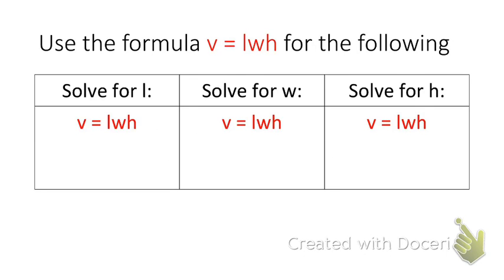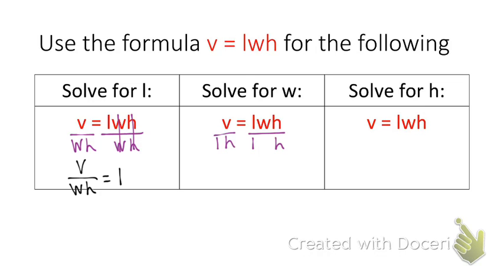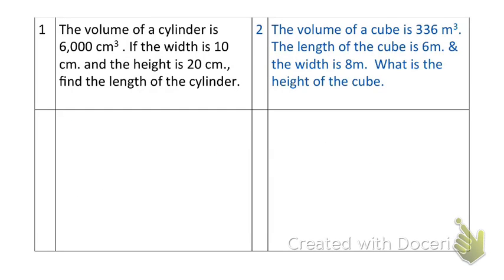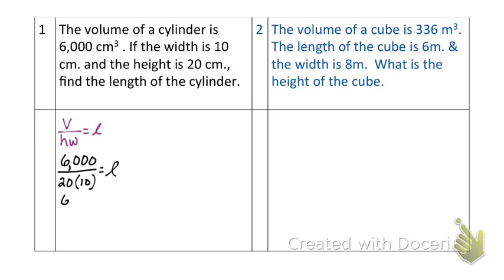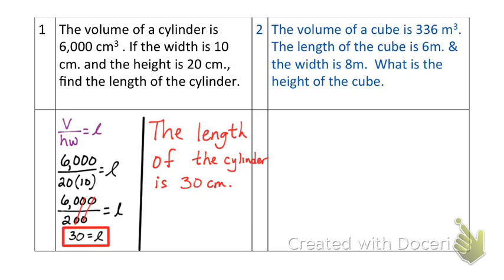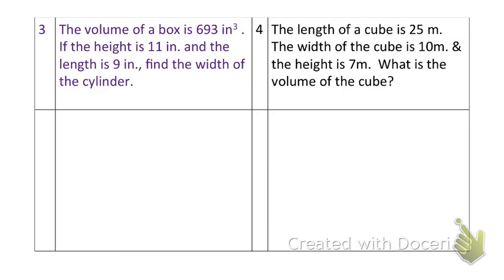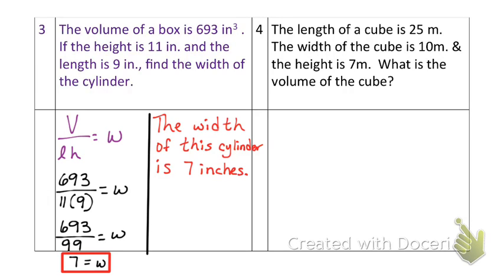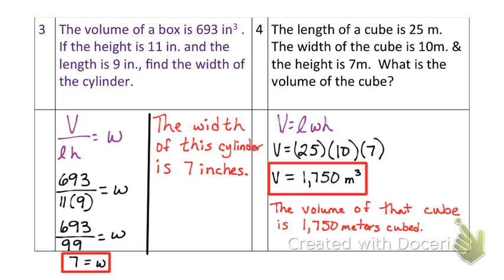Literal Formulas - Volume Word Problems